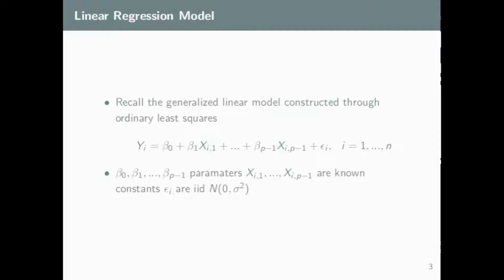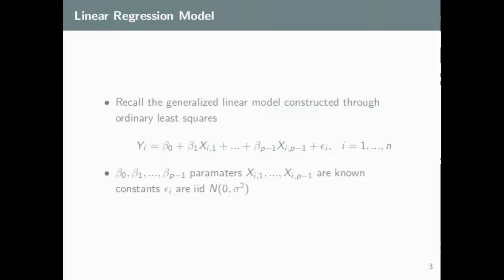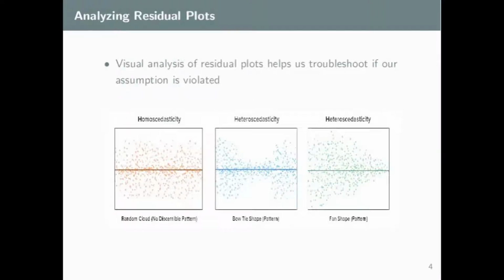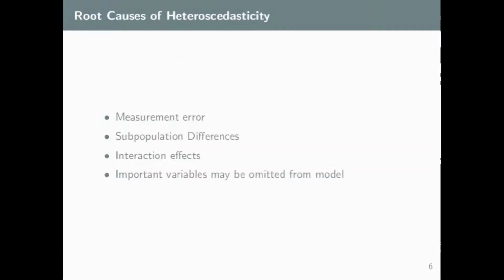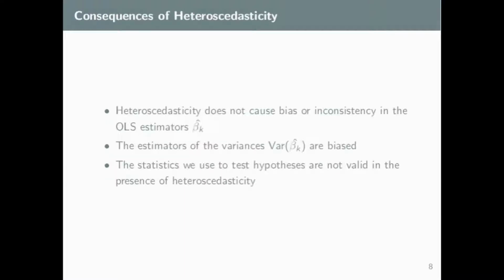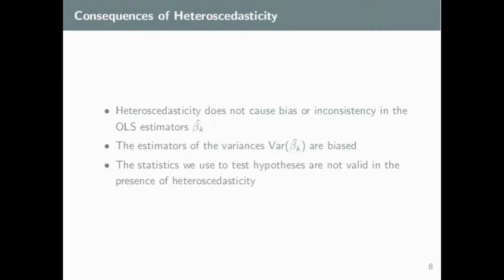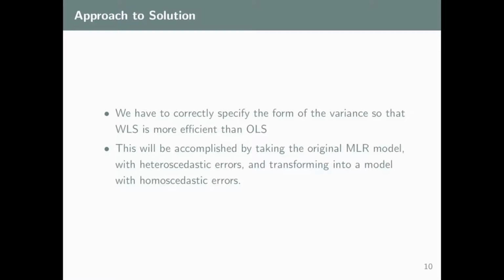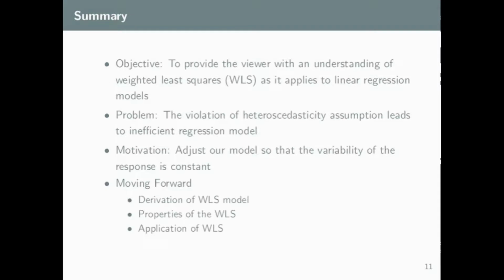Weighted Least Squares/Introduction